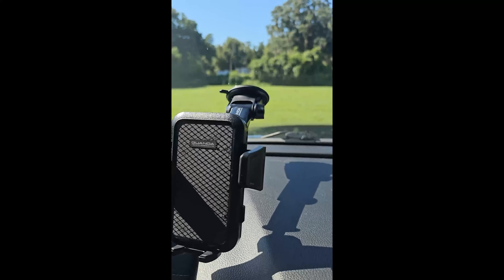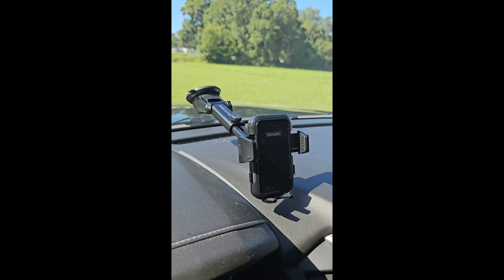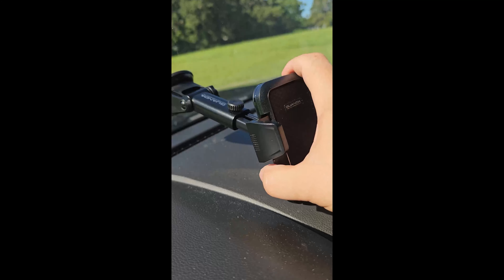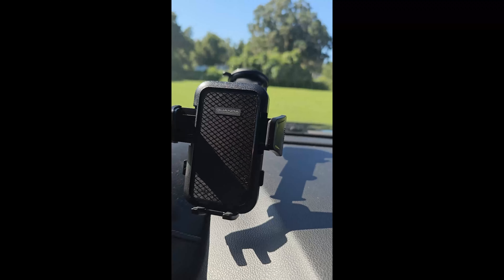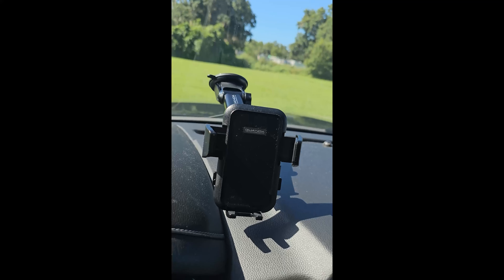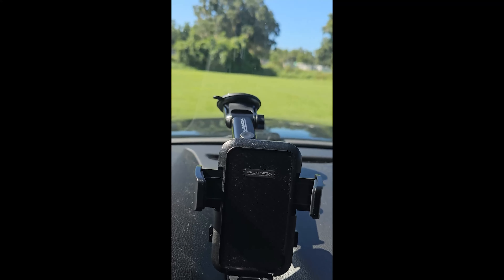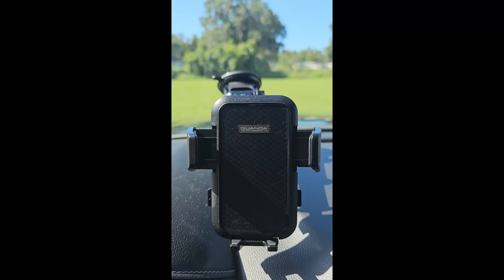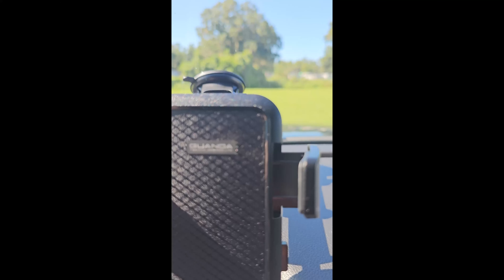2024's MUST-HAVE Car Mount! 🚗 Military-Grade Stability, Non-Slip Grip, & 360° Rotation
You're also helping us create more awesome content for you commissionsearned. Click now and let's take your experience to the next level! (Amazon)

2024's MUST-HAVE Car Mount! 🚗 Military-Grade Stability, Non-Slip Grip, & 360° Rotation

Is your phone constantly slipping and sliding in your car? Look no further! This 2024 military-grade car phone mount is the ultimate solution for safe and convenient driving. With its non-slip silicone, carbon fiber design, and rotatable suction cup, this mount is perfect for all phones.

In this video, we'll put it to the test to see if it truly lives up to the hype. We'll cover its installation, stability, and overall performance. Plus, we'll share our favorite features and give you our honest opinion.

[2024 Newest] Dashboard Cell Phone Holder [Military Grade Stable] Phone Holders for Your Car, Non-Slip Silicone Carbon Fiber Car Phone Mount, Rotatable Suction Cup for All Phone (Black + Vent Hook)